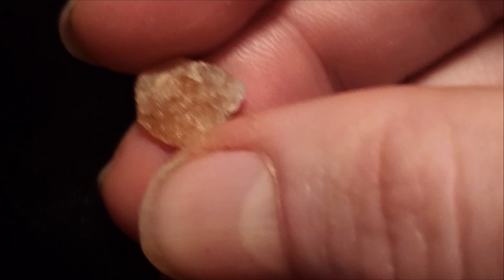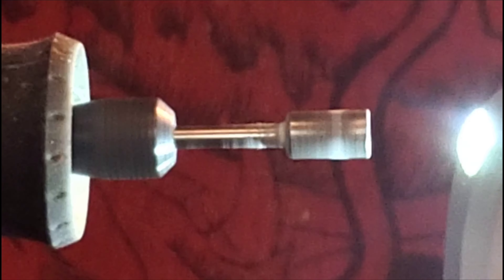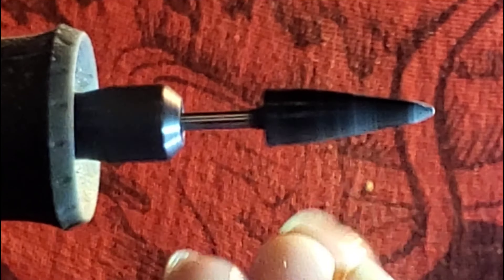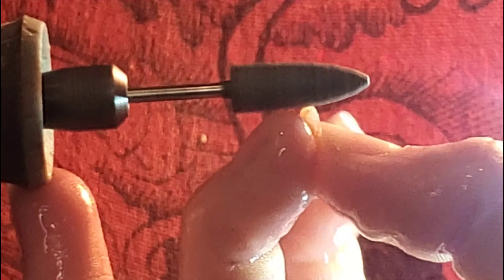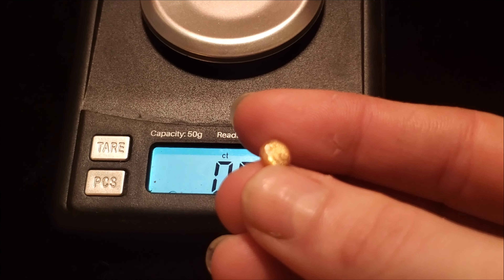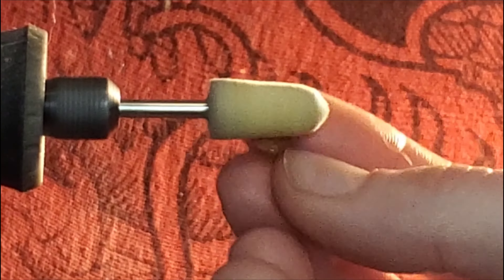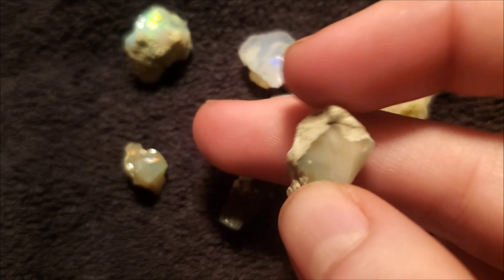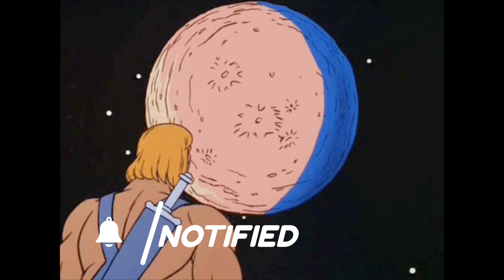Sunstone cutting | Flashy sunstone morphs into a beautiful gem | 500 subs Giveaway!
in this video I shape and polish this flashy oregan sunstone into a gorgeous cabochon using a dremel, dimond sintered bit, nova points, dimond lapidary paste, and felt tips. quickly and easily with no special equipment required! I also giveaway some beautiful rough ethiopian opals, and a glorious large ethiopian opal cabochon. all you have to do to enter the giveaway is comment down below how many carats you think each weighs and whoever is closest wins it!